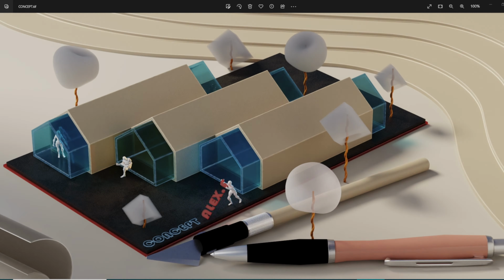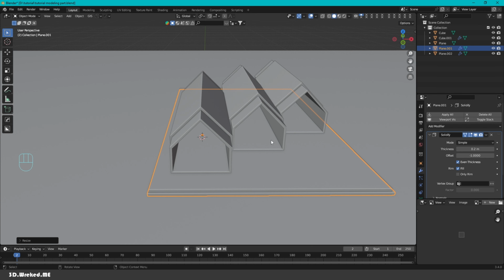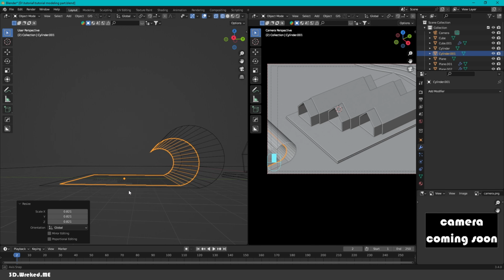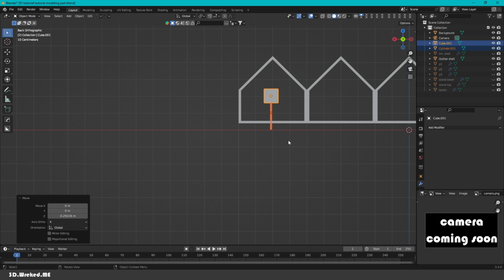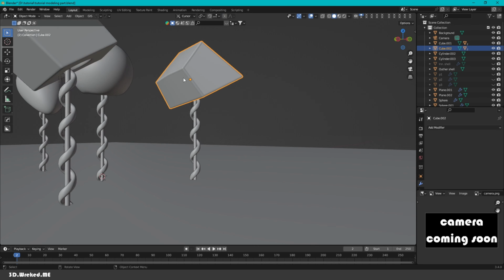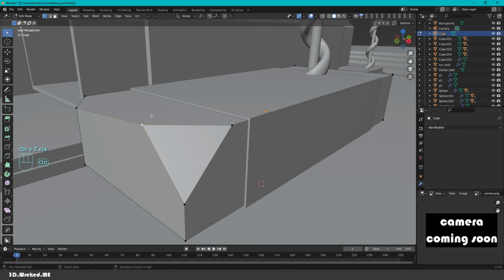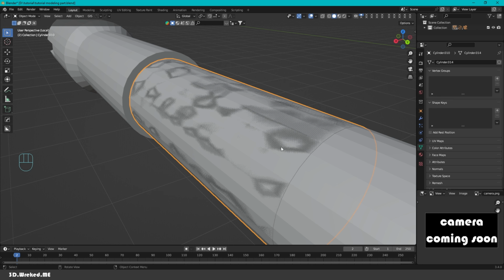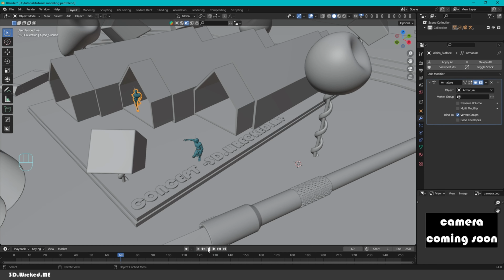How to achieve an architectural maquette effect in blender.3D part 1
I have been an architect for more than a decade and in my work I have used numerous software over the years, including 3ds max, Photoshop, Revit, Autocad, Enscape, Lumion etc. Not long ago I started to use Blender 3D in my day to day work and I was blown away by how versatile it is and by how much you can achieve with it.
On this channel we will explore different ways of including Blender 3D more and more in our architectural workflow. We will explore things like integration with the Enscape library, workflow with Autocad and many other things.
This video is part 1 of 2 on how to achieve a paper model using Blender 3D, all from an architectural perspective. Blender is an awesome tool designed to help you achieve amazing results, and it's especially powerful when used with plugins like hardops, boxcutter, machin3 tools and others. These plugins will facilitate achieving brilliant results even faster and with more ease.
Please leave a comment with any questions or feedback, any challenges you have faced when using Blender 3D, or any ideas for future tutorials you'd like to see on this channel.

Machin3 tools on Gumroad - ttps://